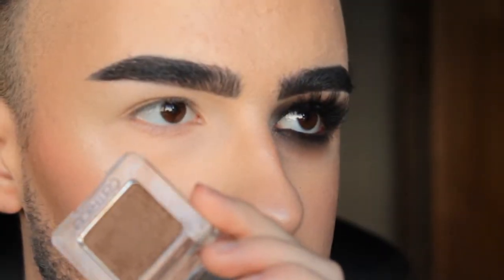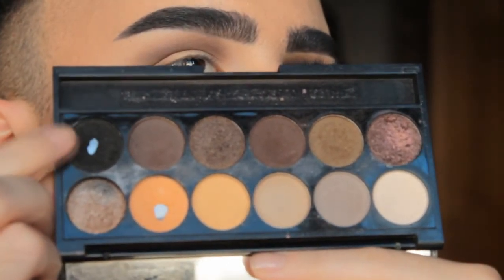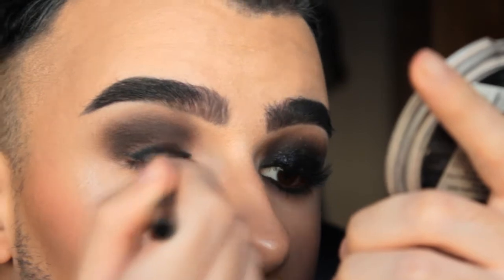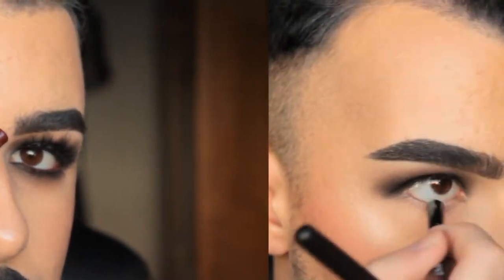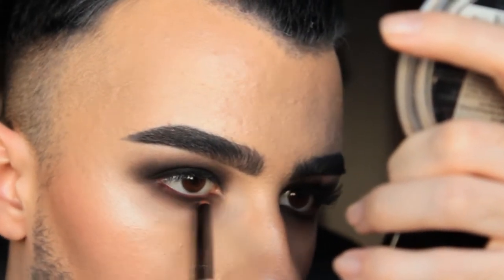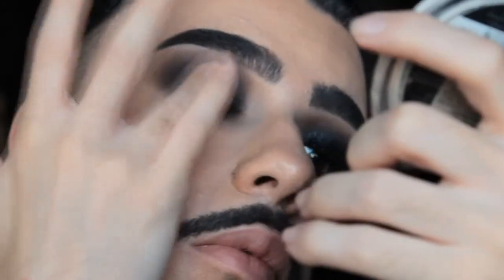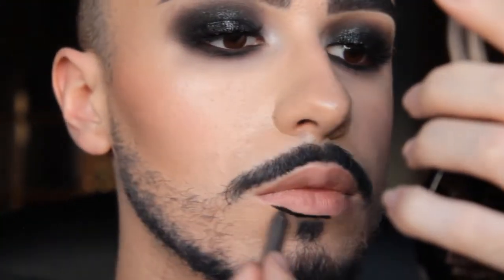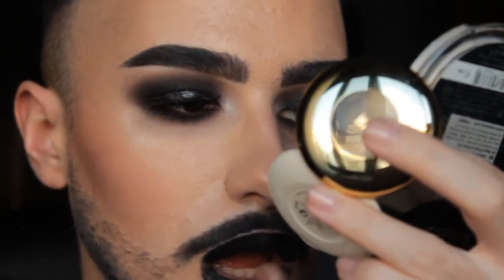GOTH AS F*CK | Makeup Tutorial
So for today's video, i bring you a Gothic makeup look!

FACE:
- Make Up For Ever Ultra HD Invisible Cover Stick Foundation in 115=R230
- Sleek Cream Contour Kit in Light
- Essence Camouflage Full Coverage Concealer in 10
- Catrice Prime And Fine Mattifying Powder Waterproof in 010
- Catrice Prime And Fine Professional Contouring Palette
- NYX Highlight & Contour Pro Palette
- Sleek Highlighting Palette in Solstice
- NYX Ombre Blush in Feel The Heat

BROWS & BEARD:
- NYX Eyebrow Powder Pencil in Black
- MYX Micro Brow Pencil in Black
- Kiko Makeup Milano Eyebrow Fibers Coloured Mascara in 06 Blackhaired

EYES:
- Kiko Makeup Milano Neutral Eye Base
- Catrice Art Couleurs Eyeshadow in 100 Parisien's Lifestyle
- Sleek Makeup Palette in Au Naturel
- Sleek Makeup Palette in Bad Girl
- H&M Colour Essence Eye Pencil in Black
- H&M High Impact Eye Colour in Anthracite
- NYX Faux Blacks Eyeliner in Oxblood
- NYX Wicked Lashes in Doe Eyes

LIPS:
- Kiko Makeup Milano Everlasting Kajal

BRUSHES:
- Ebay Brushes
- Kiko Makeup Milano Brushes